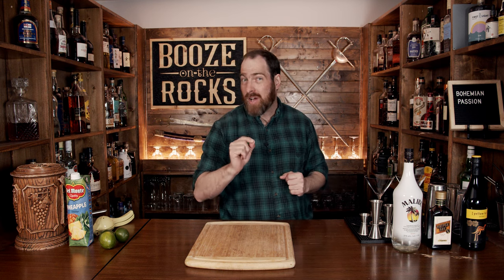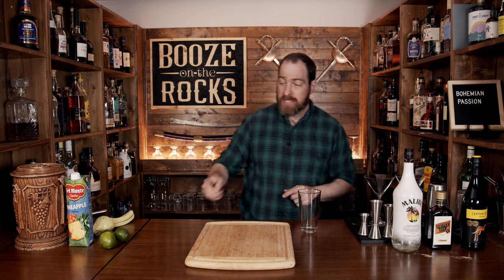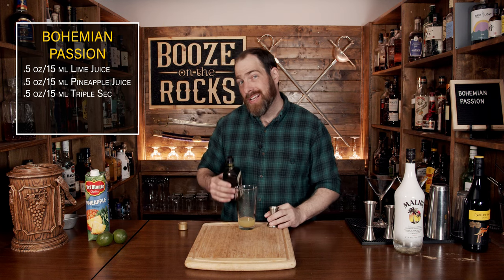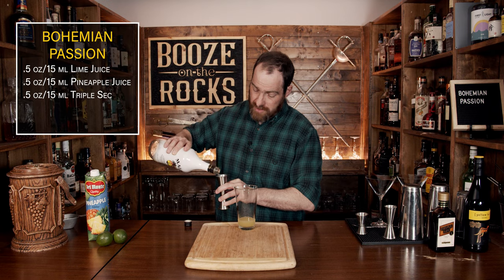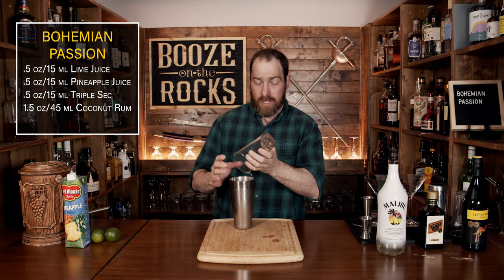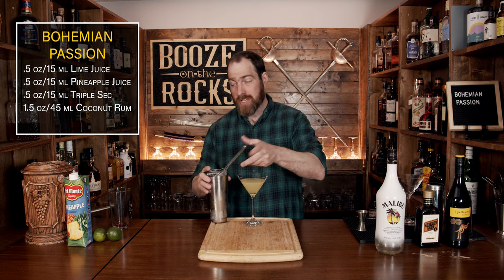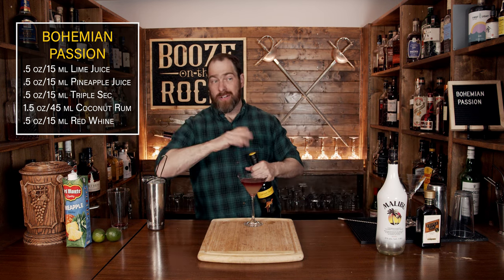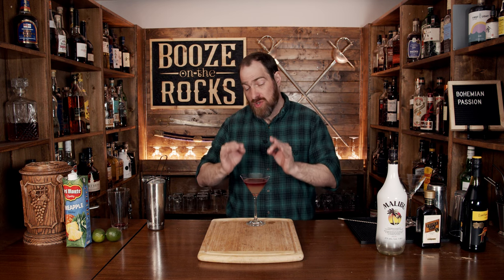How To Make The Bohemian Passion Cocktail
Today on Booze On The Rocks, we make the Bohemian Passion cocktail. This layered cocktail comes to us from the Grand Bohemian in Orlando. It's built in two layers, one of tropical flavors including pineapple and citrus. The second layer is a red wine float, which balances out with an initial dryness on the tongue that turns sweet and balances out beautifully. Try it out and let me know what you think.

BAR TOOLS

Beach Bum Berry's Remixed
Beach Bum Berry's Grog Log
Beach Bum Berry's Intoxica

BOHEMIAN PASSION

1.5 oz/45 ml Coconut Rum
.5 oz/15 ml Triple Sec
.5 oz/15 ml Red Wine

Method

1. Add all of the ingredients except the wine into a shaker tin.
2. Shake with ice for 10-15 seconds.
3. Pour into a Martini glass.
4. Float the red wine on top.